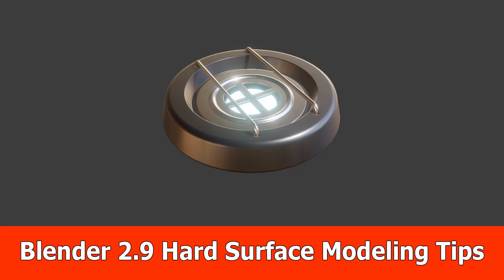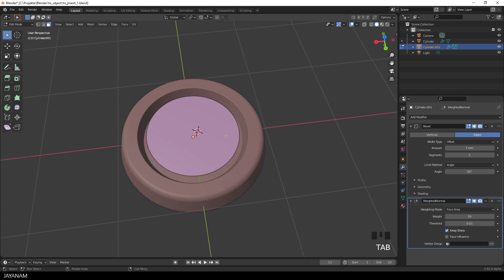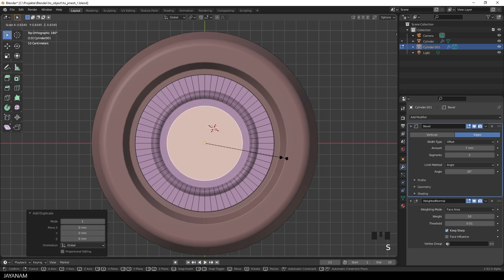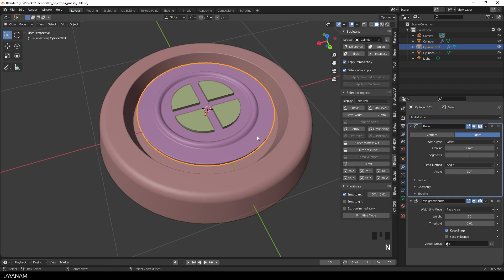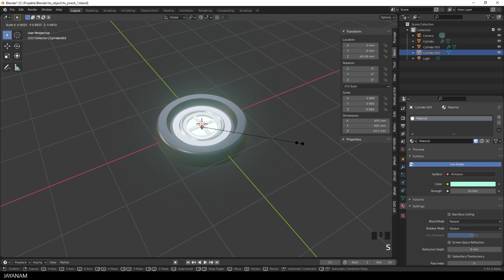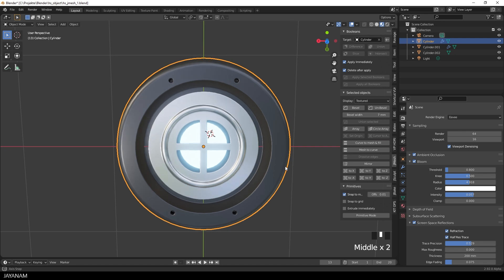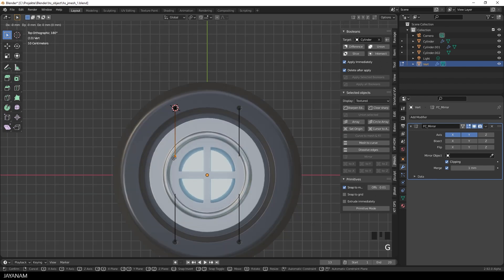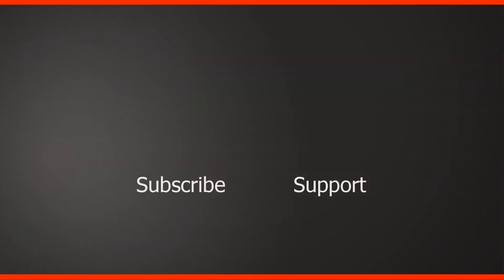Blender 2.9 Hard Surface Modeling Tips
Here is a new video tutorial for hard surface modeling with Blender 2.92 and the free addon JMesh Tools. I also uploaded the full project and a project to start with so that you can follow along and model on your own.